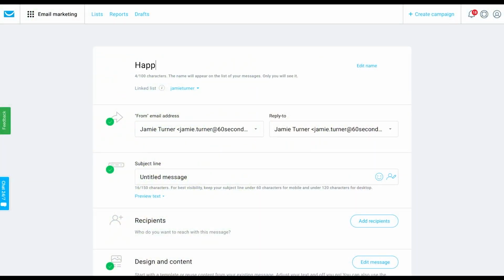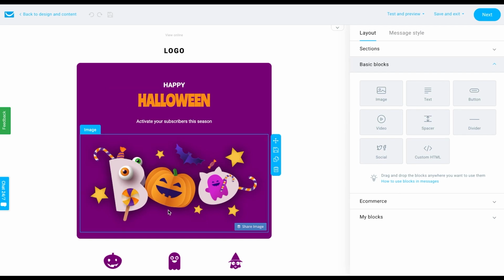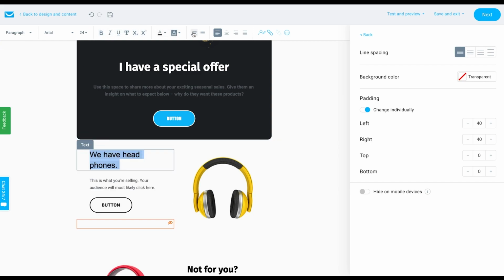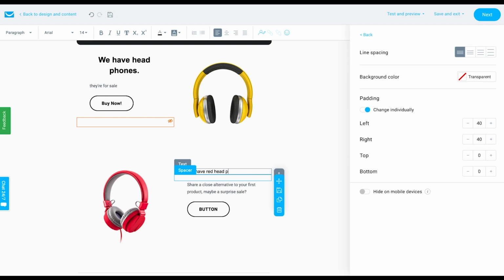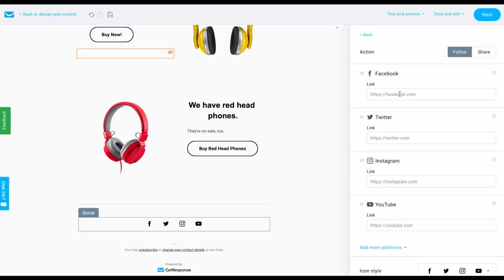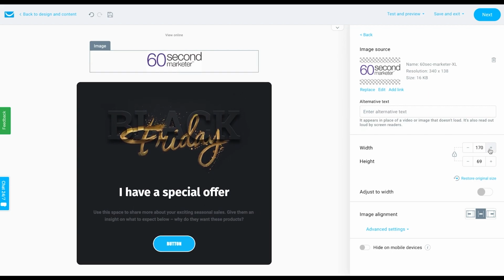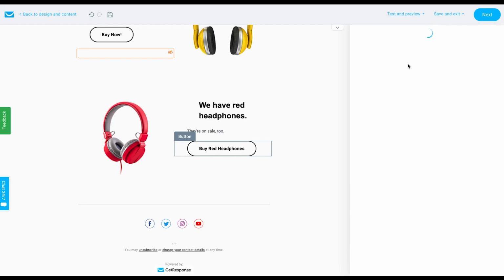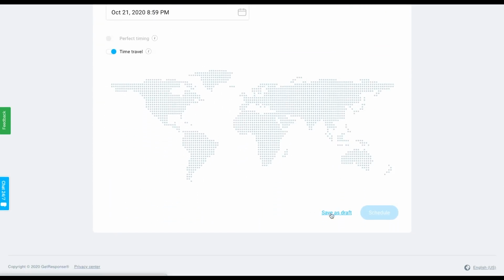Holiday Campaign prep – increase open rates with Email Marketing// with Jamie Turner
Are you ready to set up your successful 2020 holiday campaign?

GetResponse partnered up with industry-recognized expert Jamie Turner to help you increase your email open rates. Watch this quick tutorial to learn how to set up beautiful, responsive emails with an easy drag-and-drop builder. Take advantage of the library of pre-designed templates to engage your audience this holiday season.

Start planning your holiday campaign with the powerful tips from Jamie Turner now!